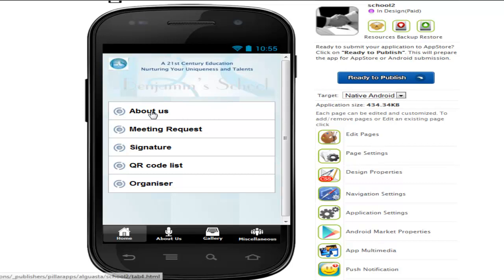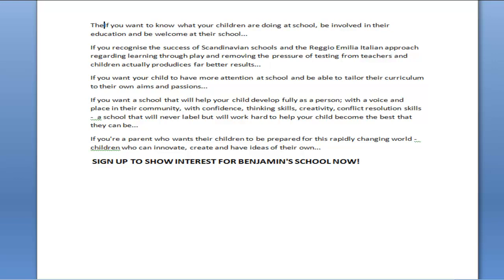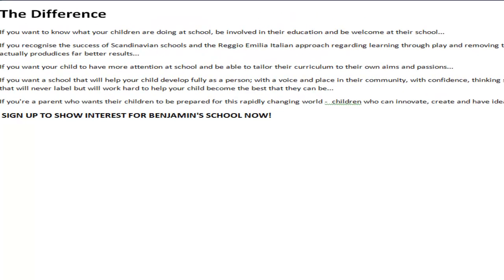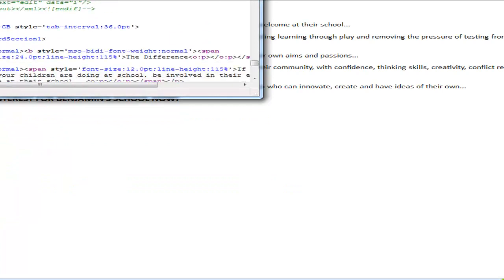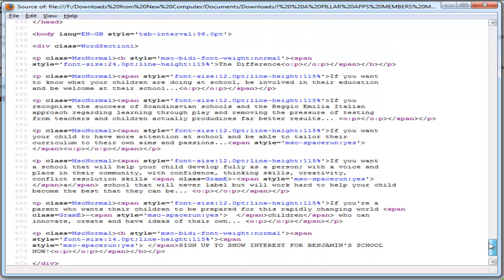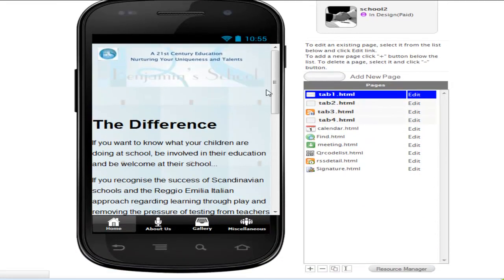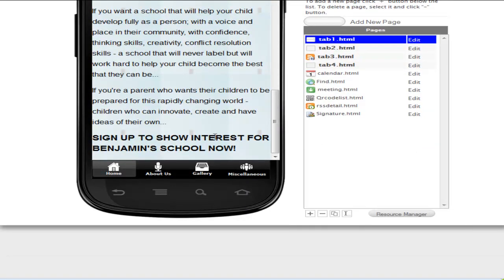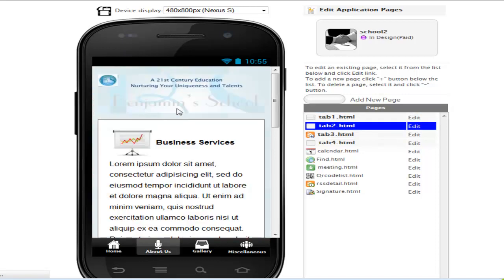making app 4